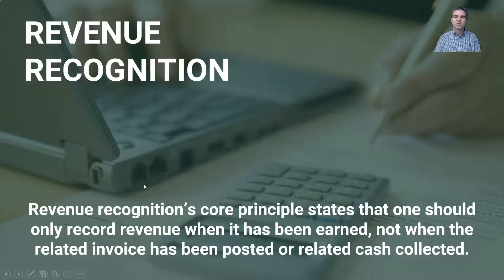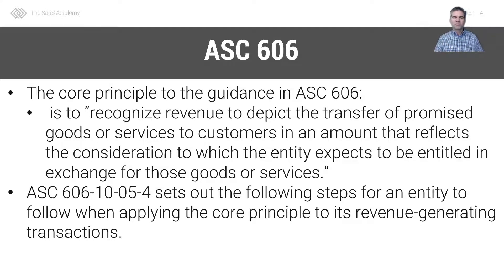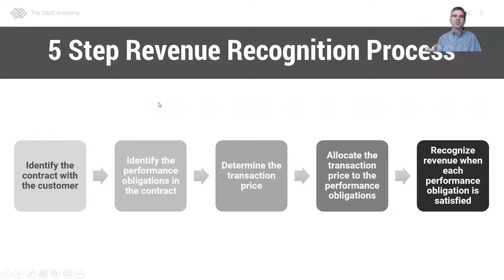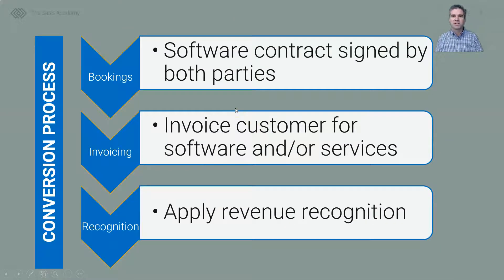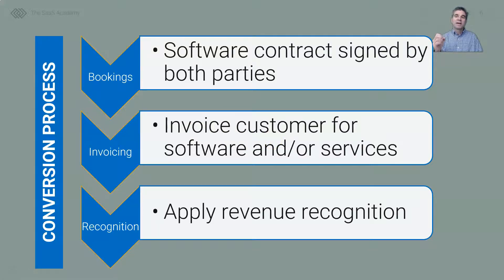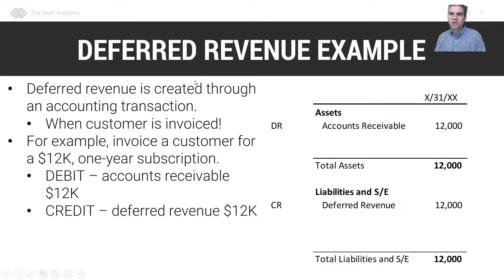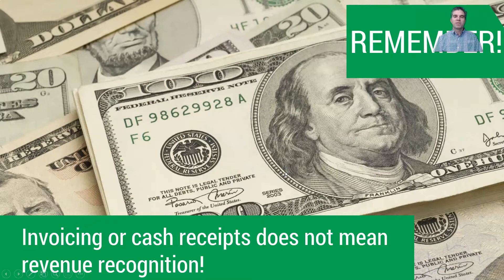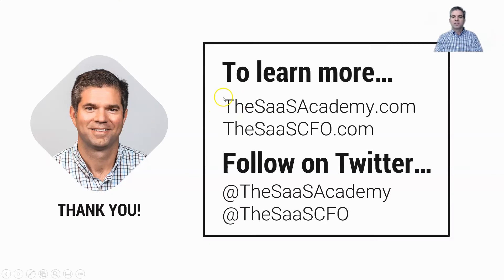SaaS Revenue Recognition - SaaS in 60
SaaS revenue recognition is key to the proper SaaS P&L and financial management.  Learn the basics in this short video lesson.